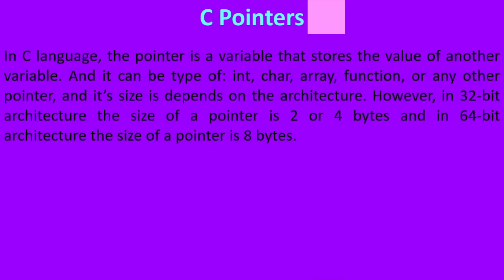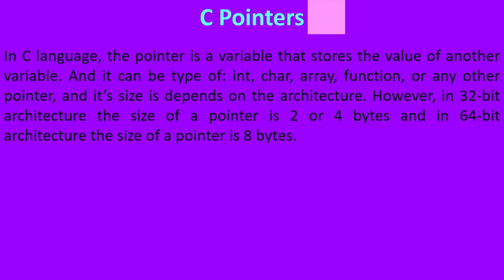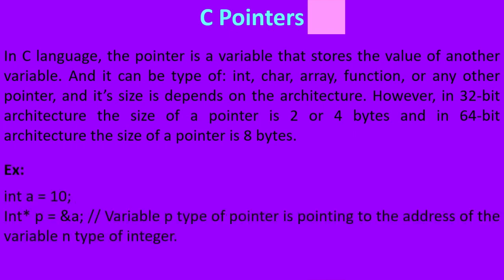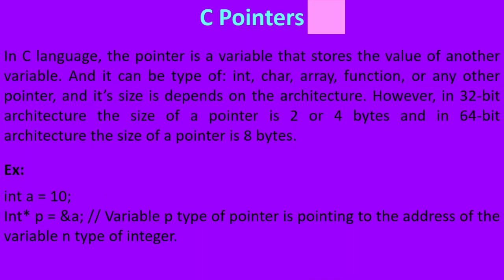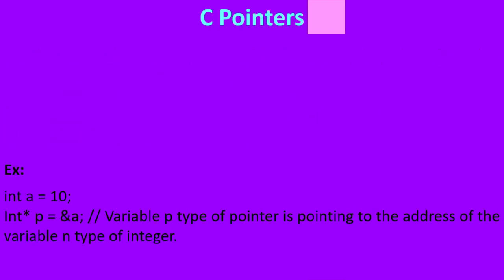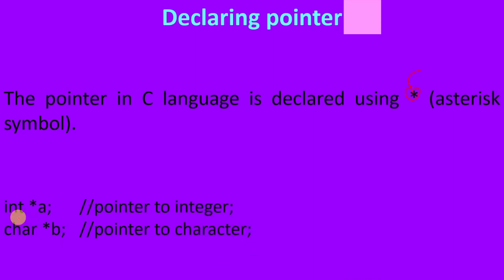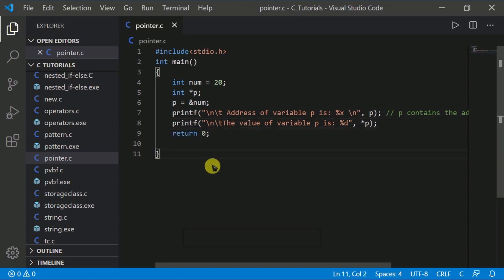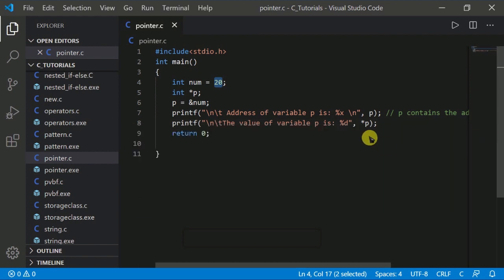#39 Pointer in C language.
In this video we'll discuss about important topic of C language that is pointer.